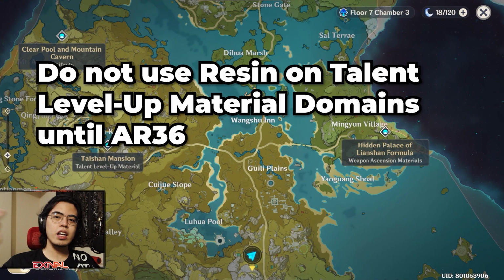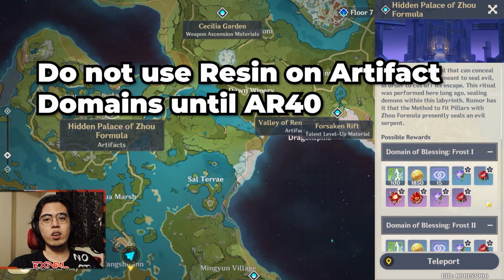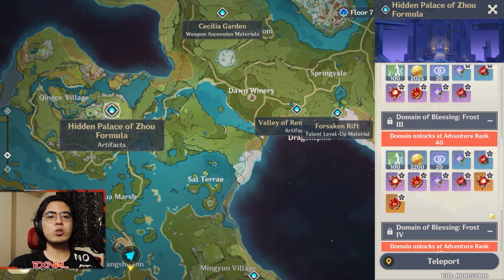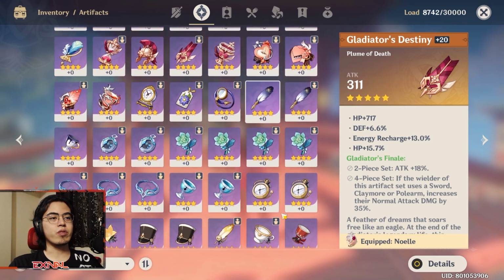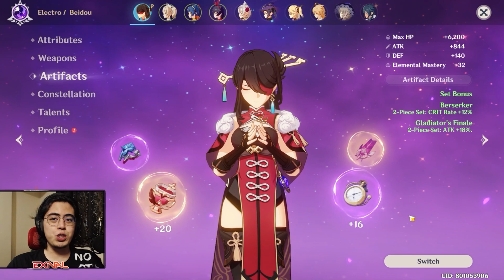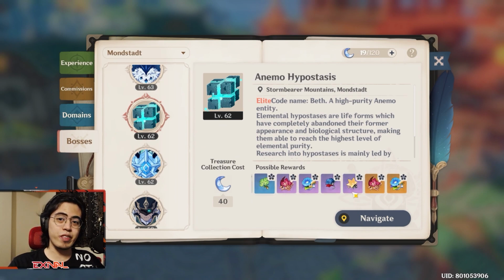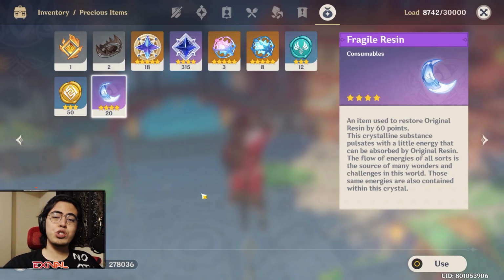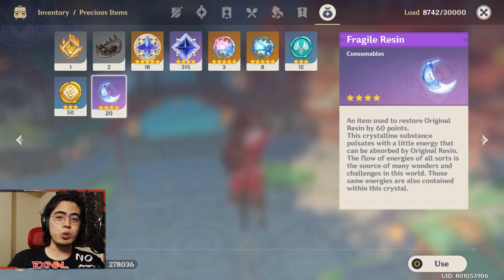DON'T USE RESIN ON THIS! Genshin Impact Beginner Guide